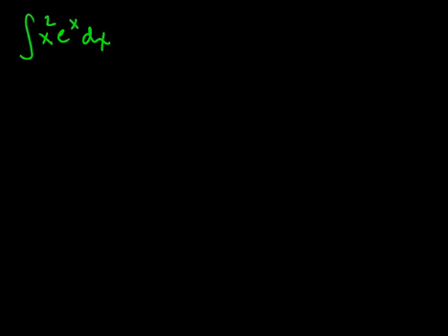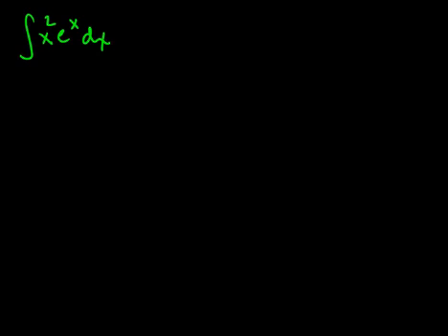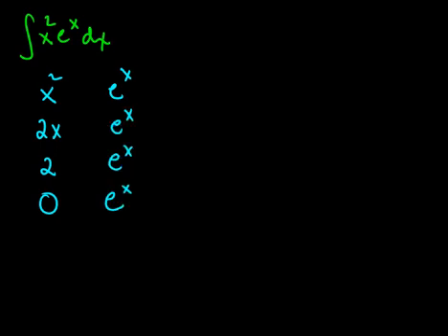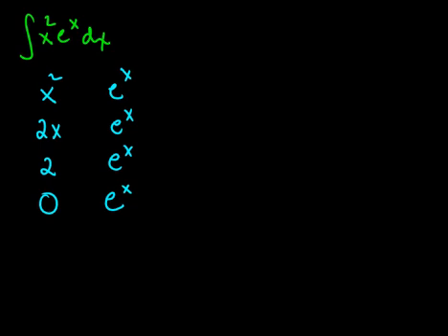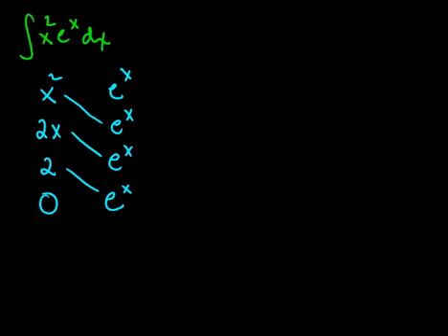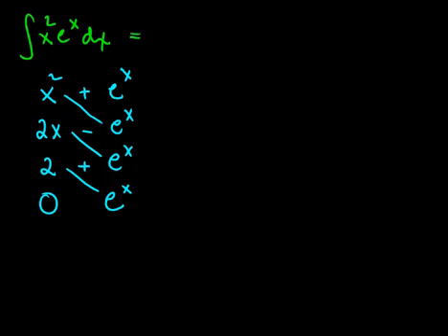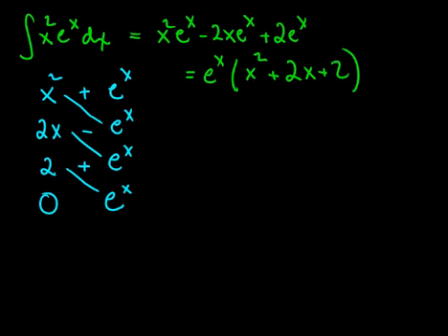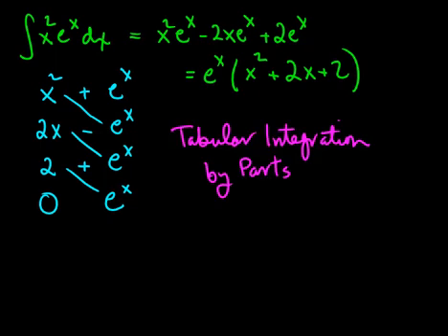Integration by Parts - Tabular Integration